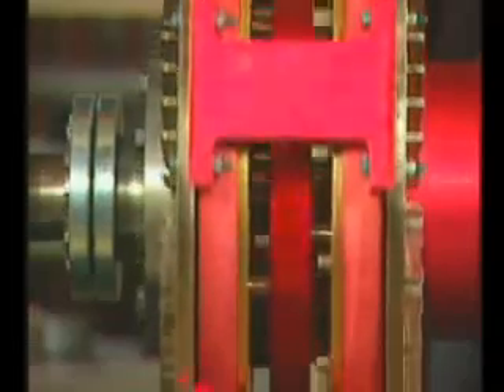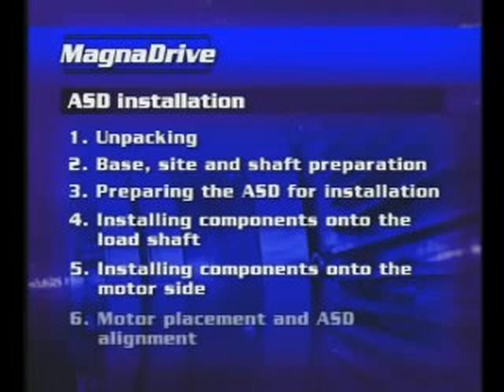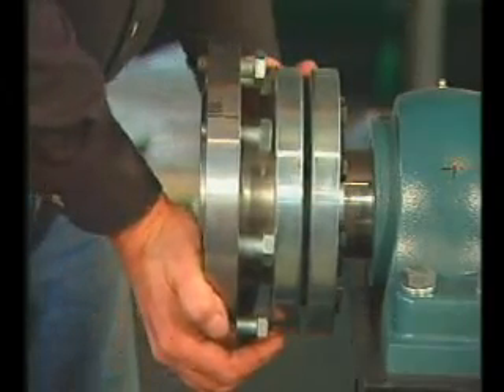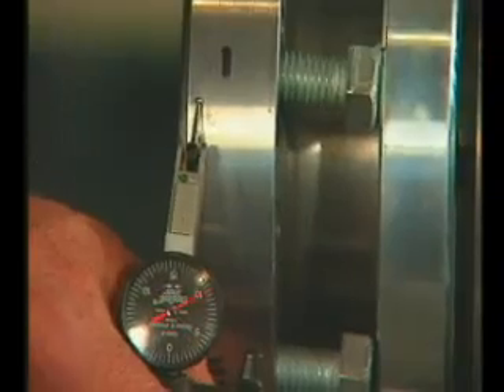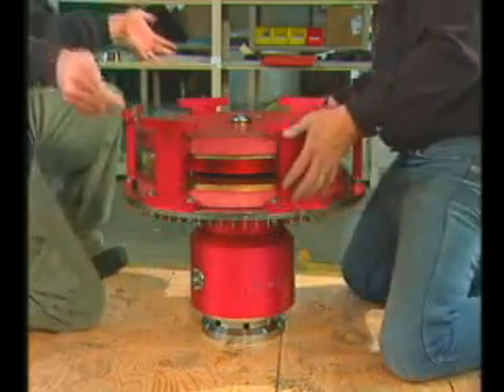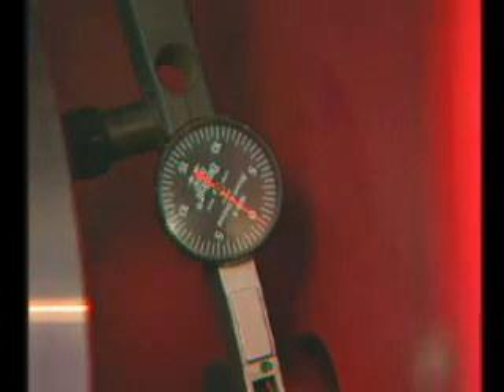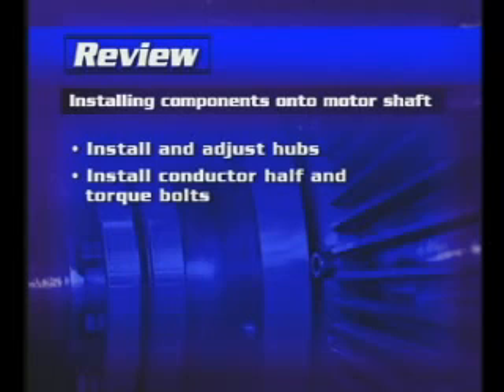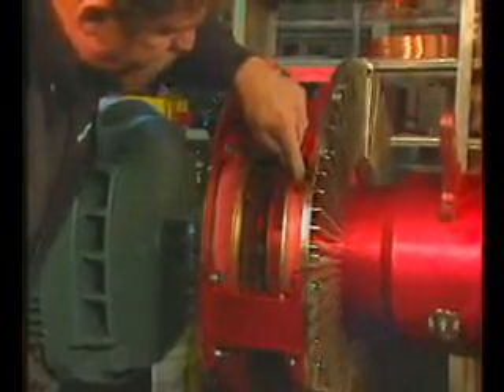MagnaDrive Adjustable Speed Drive Installation